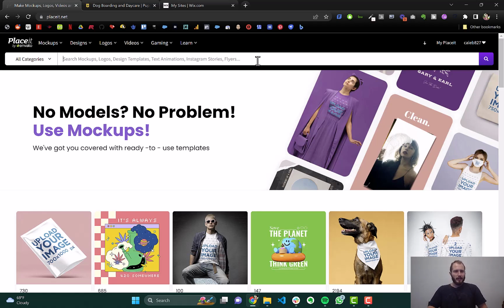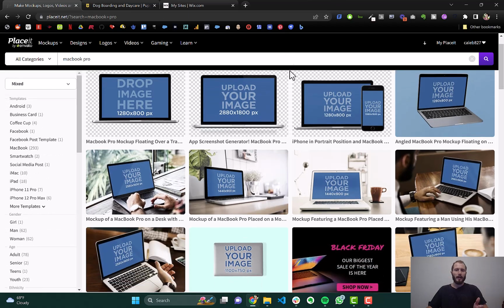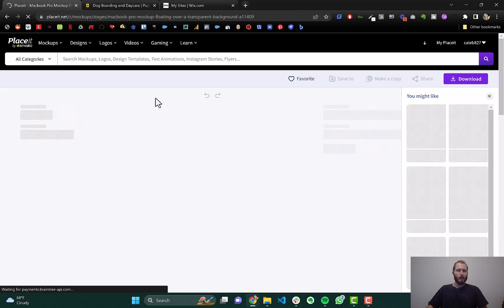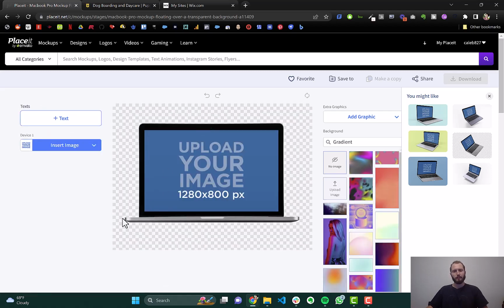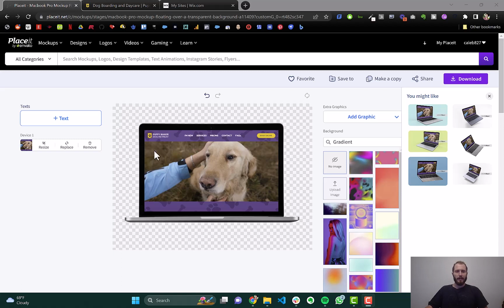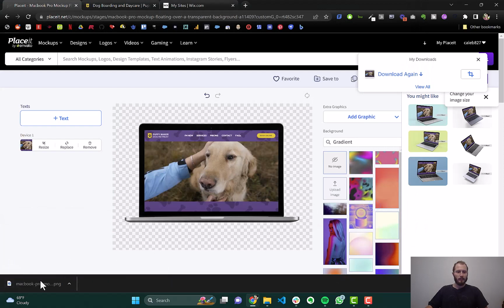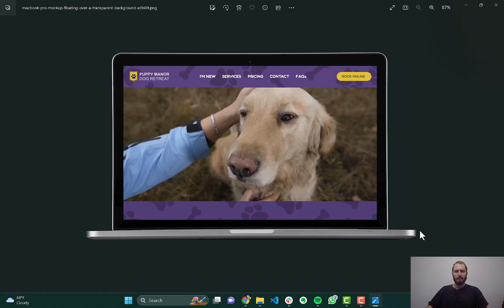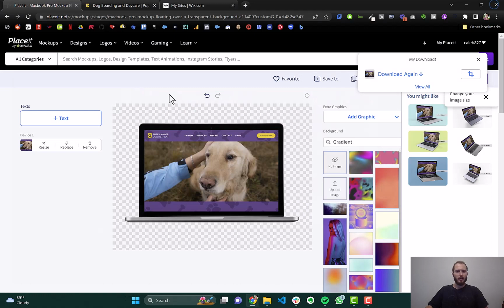How to Create Website Design Mockups with PlaceIt.net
Check out the fast and easy way to create web design mockups with PlaceIt. You can make all kinds of other design mockups with their tools as well, like clothing and book covers.

Ready to get serious about website design? Take my Wix web design course and become a pro designer!

Don't have time to build a whole dang website? Make your life a little easier with a custom template made by me:
🖌️Etsy Store

Ready for more clients than you can handle? Master client acquisition in just an hour with How to Get Your First Client, a book I just published:

If you still need help get in touch with me at parrotdm.com.